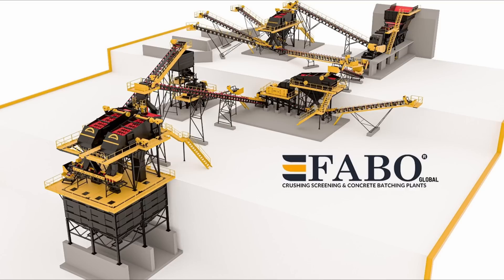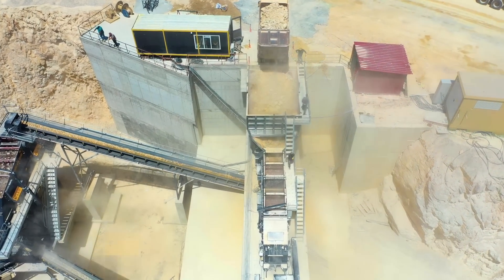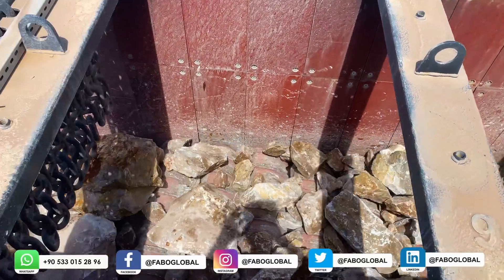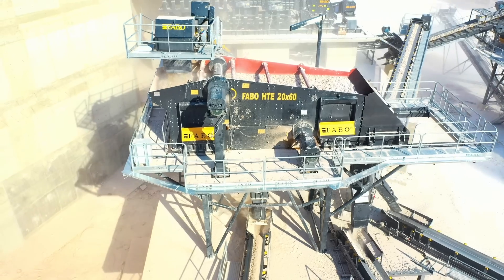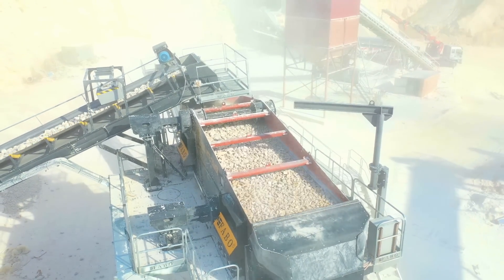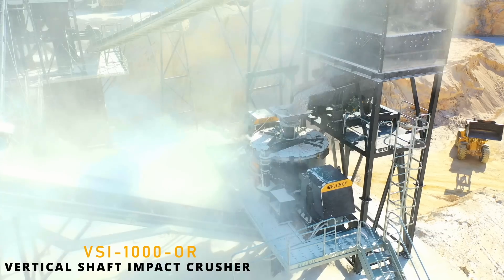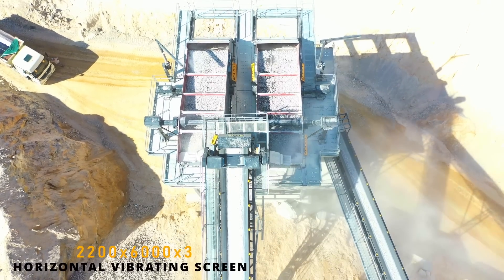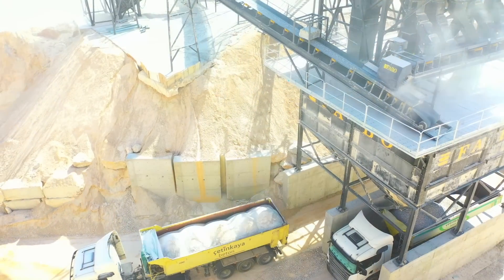600-750 Stationary Crushing Screening and Storage Plant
One of Turkey's largest capacity crushing and screening plants was commissioned by Fabo in Çanakkale, Turkey. The company, which had previously preferred Fabo years ago, has again preferred Fabo for the need for a crushing and screening plant. The facility is equipped with the latest technology and consists of these machines: Rock feeding bunker, double stage wobbler feeder, Pdk-150 primary impact crusher, Dmk-03 secondary impact crusher, Vsi-1000 open rotor vertical shaft impact crusher, 4 units of 2000x6000mm horizontal vibrating screen and stock bunkers and gives a capacity of 600-750 tons per hour.